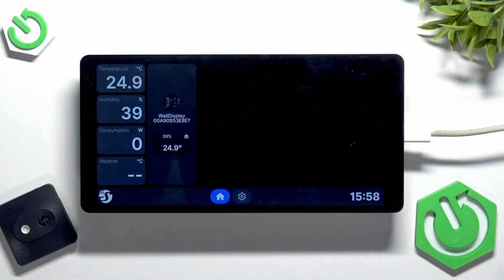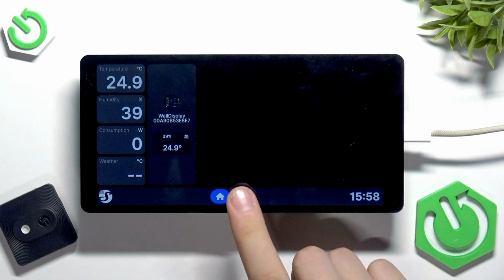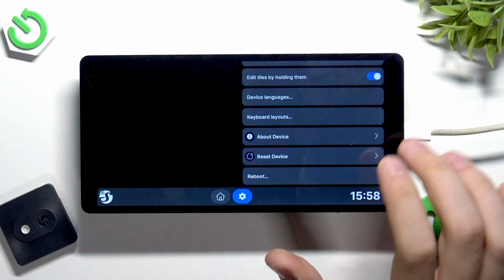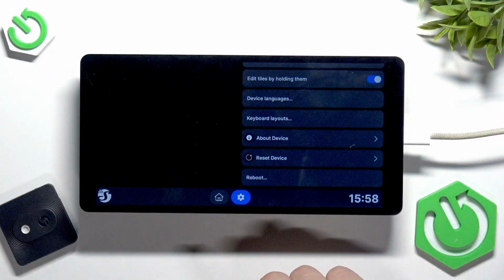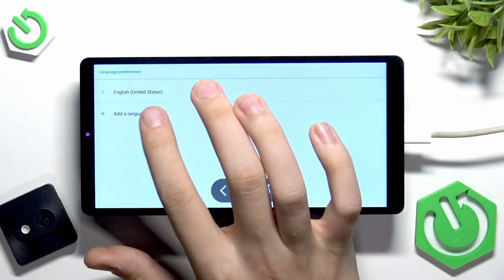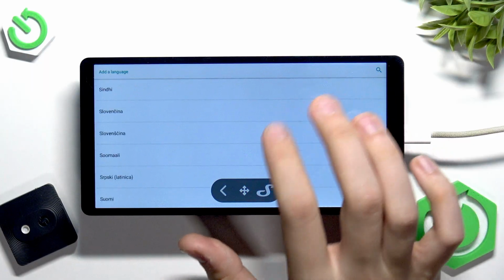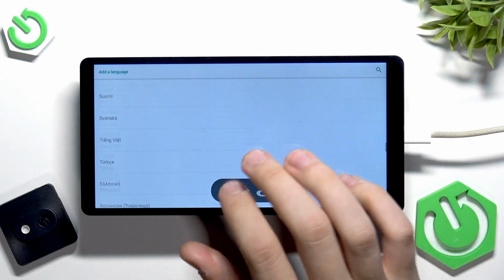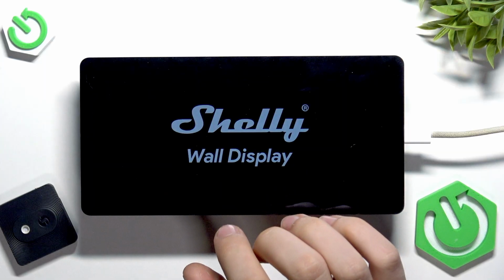Shelly Wall Display X2 – How to Change Language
If you want to use your Shelly Wall Display X2 in a different language, this video will show you exactly how to change the language settings step by step. Learn how to access the settings menu, find the device languages option, and select your preferred language for the Shelly Wall Display X2. Whether you need to switch to English, Polish, or any other available language, this guide will help you customize your device for a better user experience. The process is simple and quick, making it easy for anyone to follow along and update their Shelly Wall Display X2 language settings.

How to change language on Shelly Wall Display X2?
How to set a new default language on Shelly Wall Display X2?
Where is the language setting in Shelly Wall Display X2?

0:00 Introduction
0:10 Open Settings on Shelly Wall Display X2
0:22 Scroll to Device Languages
0:34 Select and Add a New Language
1:00 Set Preferred Language
1:21 Save and Apply Language Change